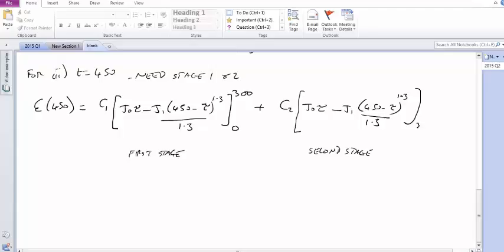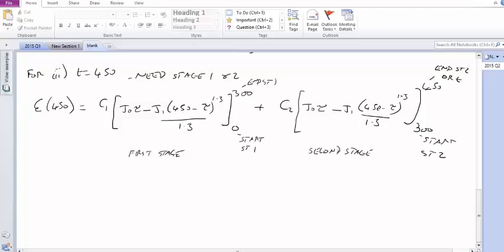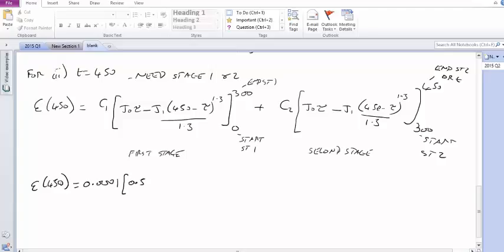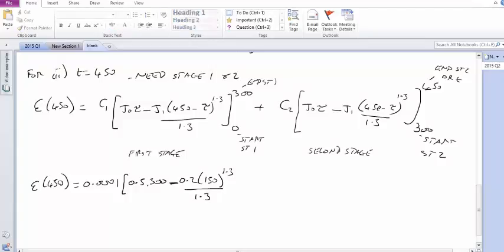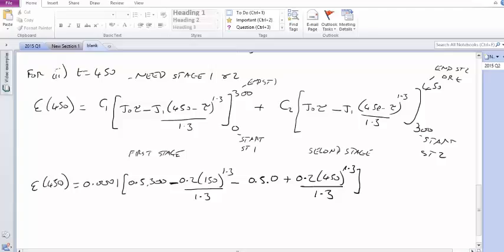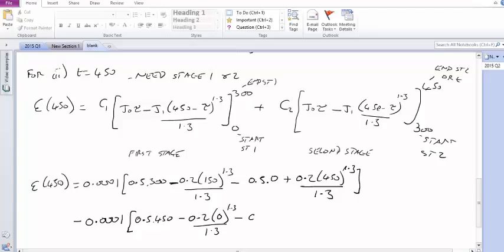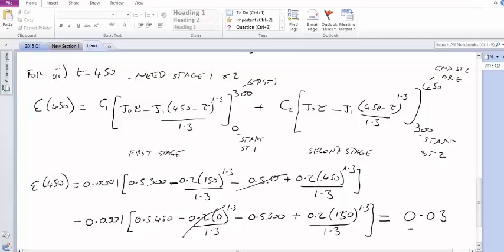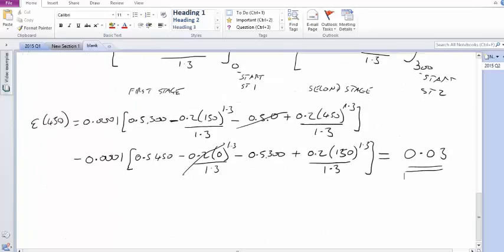Polymers 2015 Q2 part c2